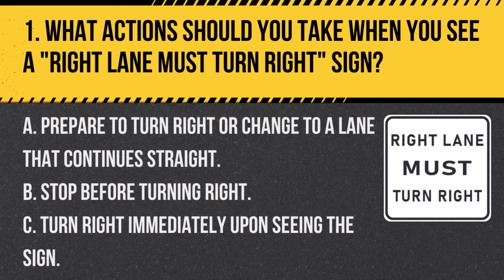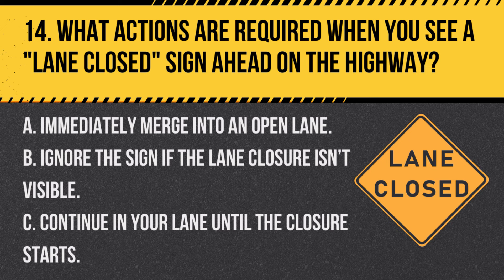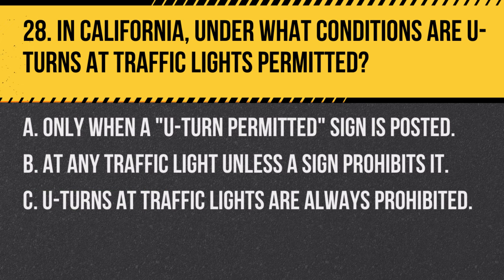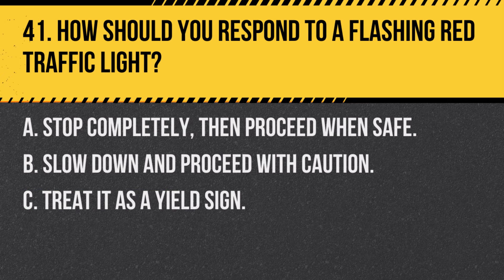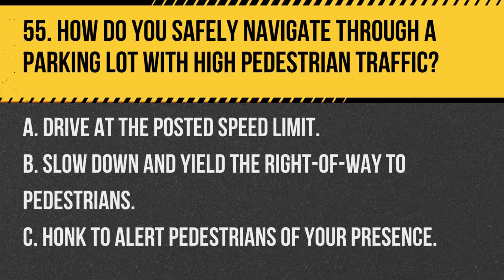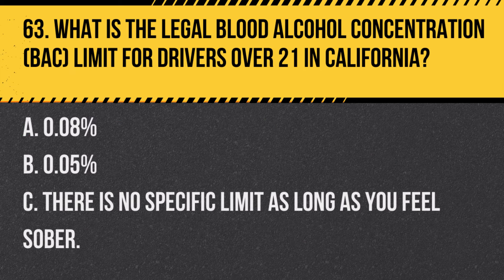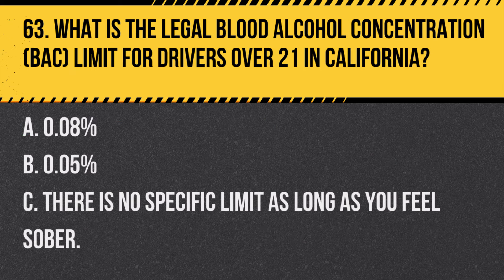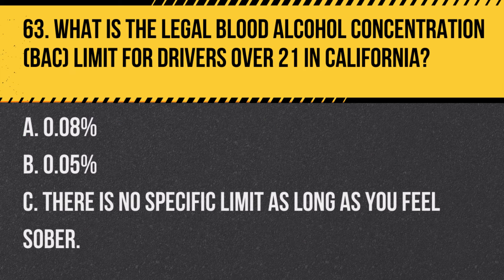Senior Driving Test Questions California Renewals (95 Must Know Questions)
Navigate the California DMV renewal process with confidence using our video guide, "Senior Driving Test Questions California Renewals (95 Must Know Questions)." This comprehensive tutorial is tailored specifically for senior drivers looking to renew their licenses, focusing on 95 critical questions essential for passing the renewal test.

Our video is a must-watch for anyone preparing for the Senior Driving Test Questions California Renewals, offering an in-depth look at the "95 Must Know Questions." From road sign recognition and understanding traffic laws to mastering safe driving practices and handling complex driving scenarios, we ensure you're well-prepared for every aspect of the test.

Designed with the unique challenges and needs of senior drivers in mind, our guide not only covers the questions but also provides detailed explanations and strategies to help you understand the material thoroughly. This approach aims to enhance your driving knowledge and confidence, ensuring you're ready for the Senior Driving Test Questions 2025.

In addition to the essential question analysis, our video offers valuable tips on effective study habits, managing test-day anxiety, and developing a test-taking strategy that maximizes your chances of success. We're here to support you through the renewal process, helping you maintain your driving independence.

If you're a senior driver gearing up for your California DMV renewal, make sure to include our video in your study plan.

With "Senior Driving Test Questions California Renewals (95 Must Know Questions)," you're not just preparing to pass a test; you're ensuring your continued competence and safety on California roads, embracing safe driving practices for years to come.